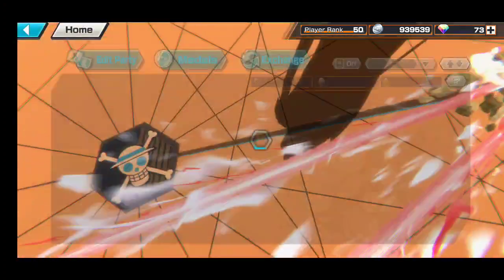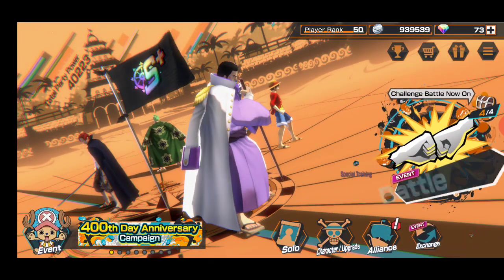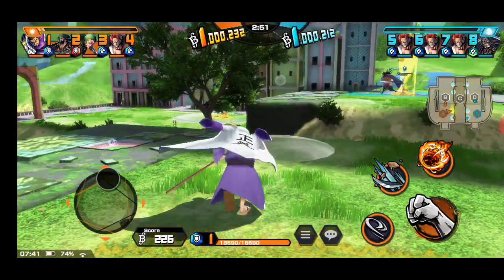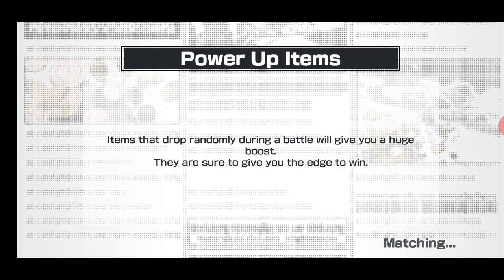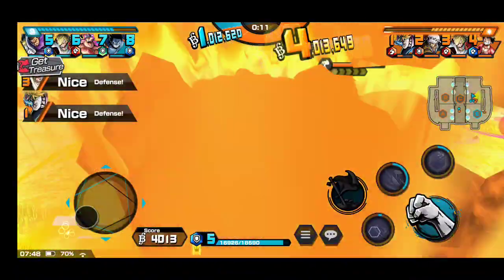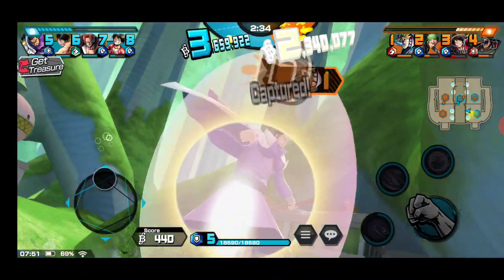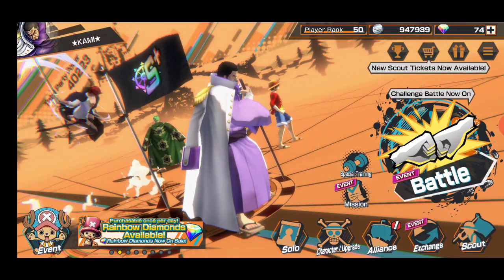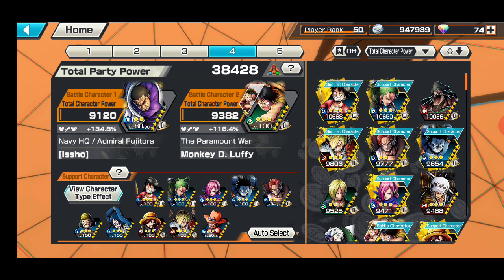5★ Fujitora Gameplay! || How Good is he Now? || One Piece Bounty Rush OPBR